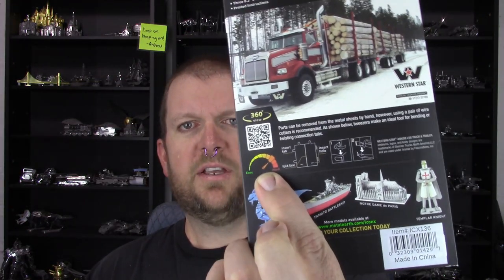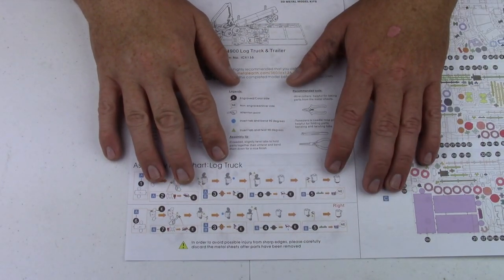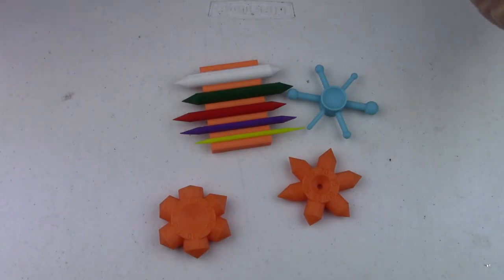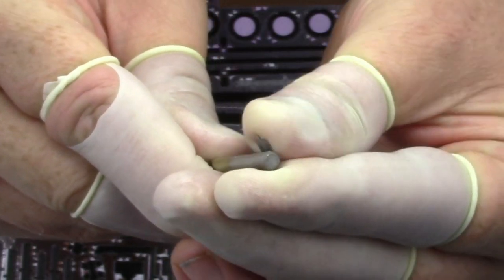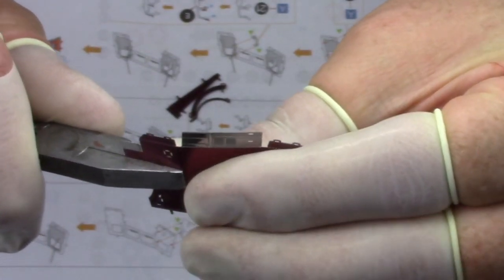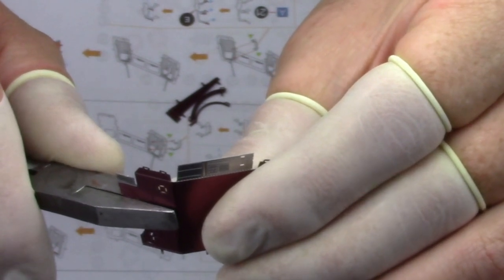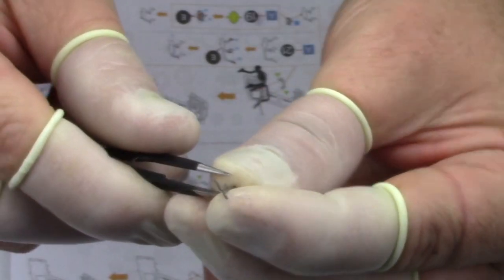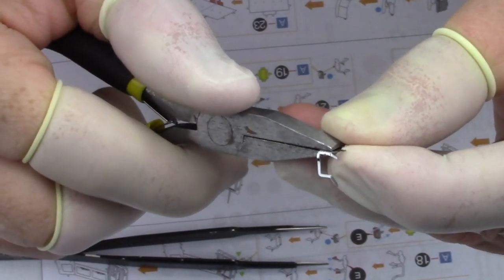ICONX Build - Western Star 4900 Log Truck & Trailer - Part 1 - Truck Cab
In this video, I start the surprisingly long Western Star Log Truck and Trailer build. This models is so packed with detail that just building the Truck/Tractor part took six and a half hours. This is the first half of that build.

This build is going to be divided up into 3 videos.